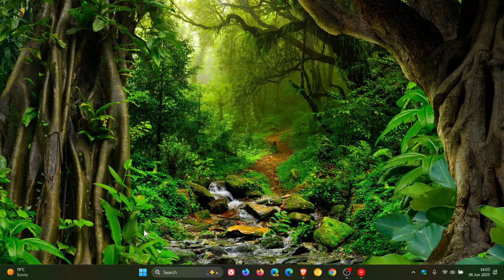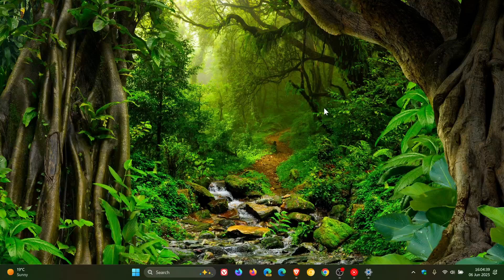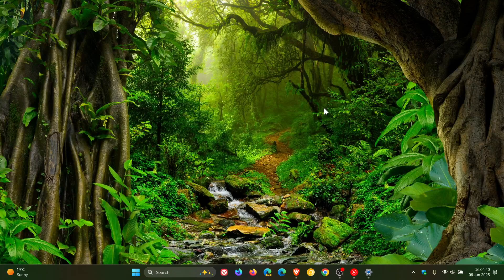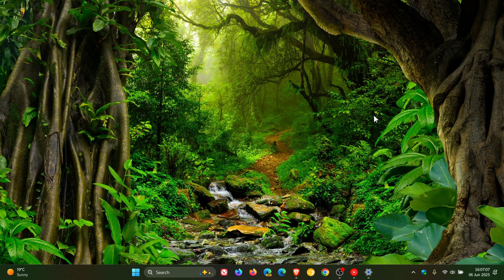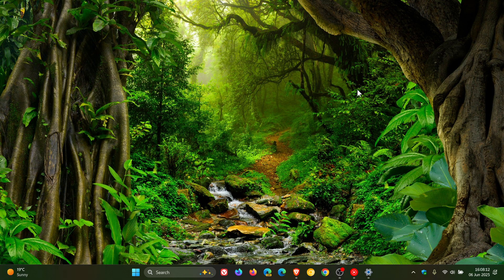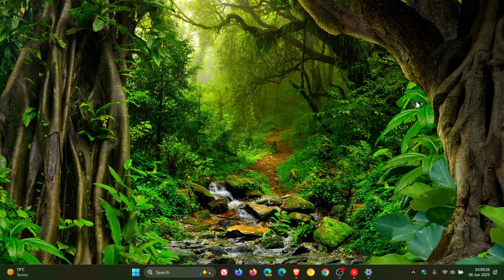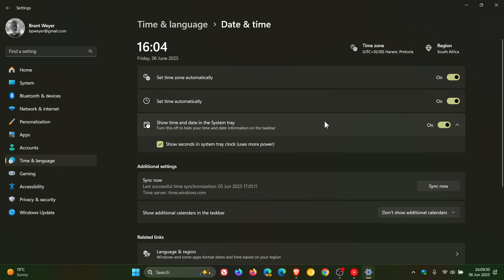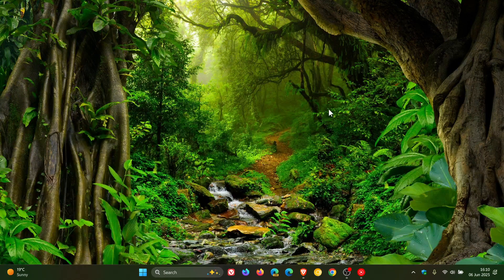Why Windows 11's Taskbar Clock Took so Long to Get Seconds? (Microsoft Dev Explains)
Raymond Chen, a veteran developer at Microsoft Windows, has raised some interesting points